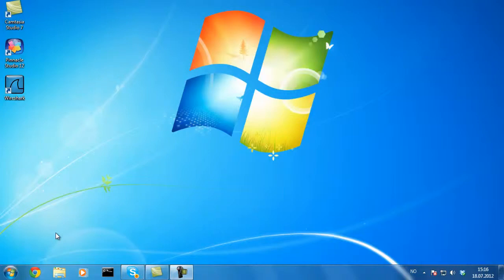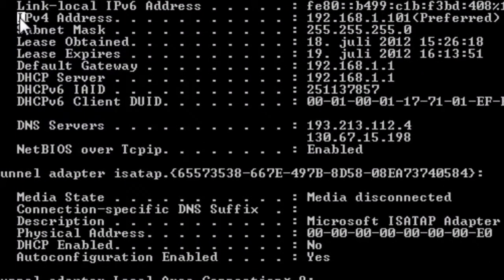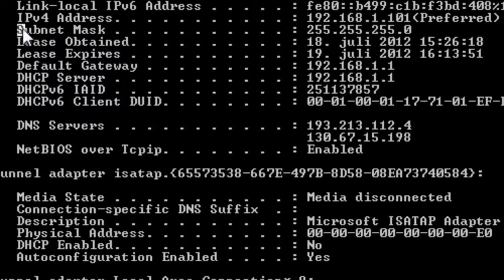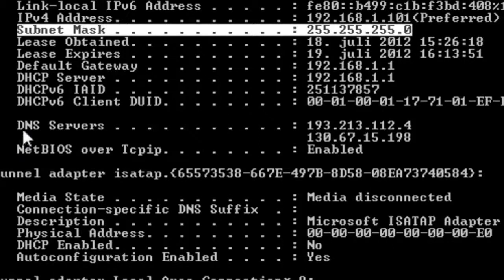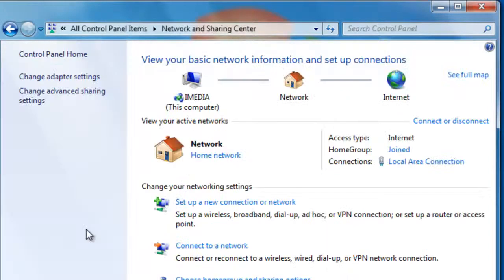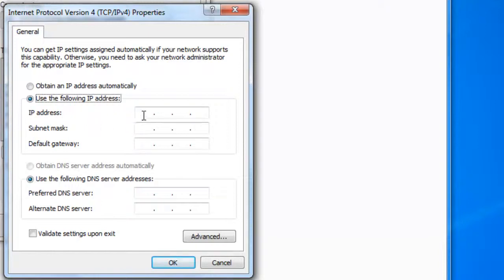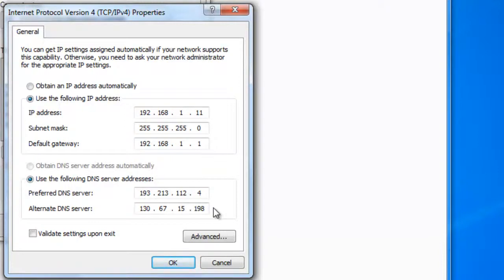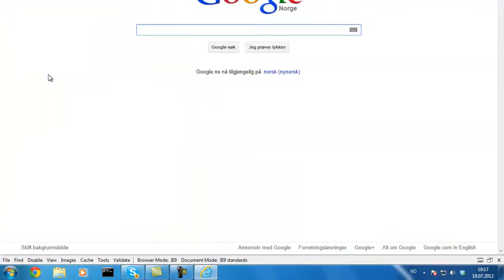Creating a Static IP Address in Windows 7